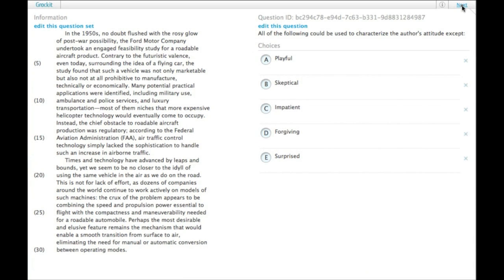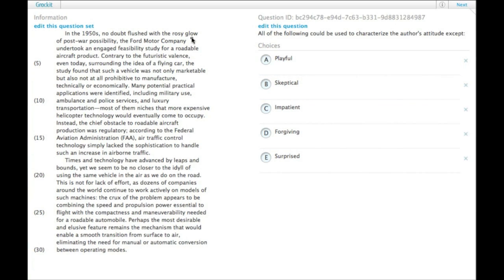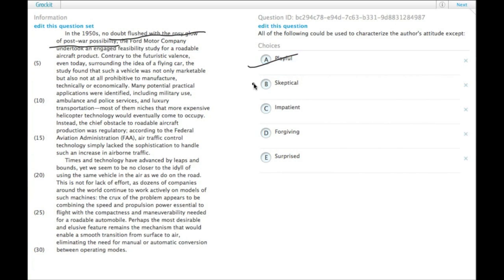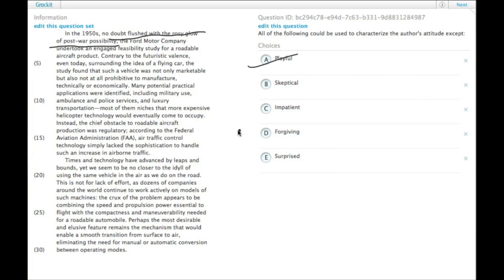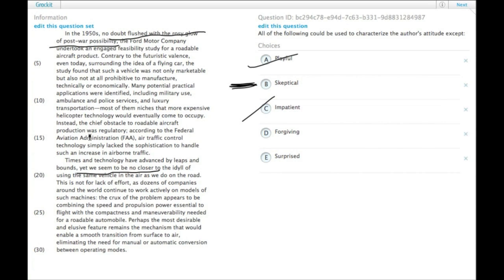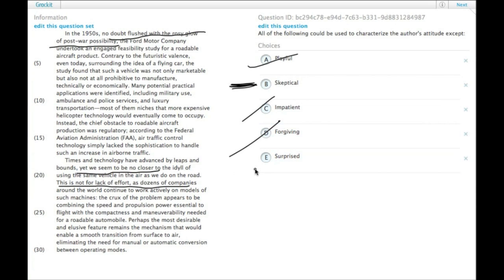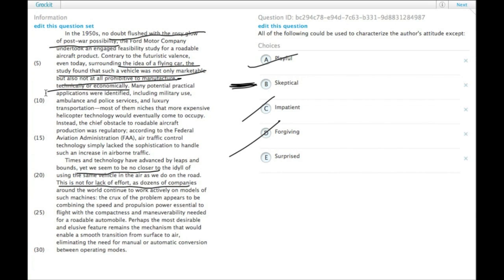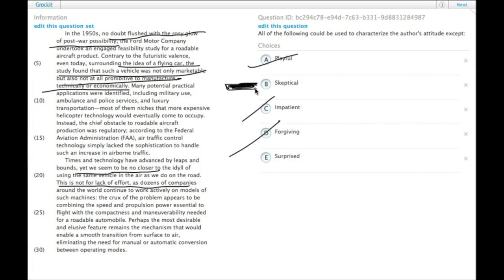Grockit GMAT Verbal - Reading Comprehension: Question bc294c78